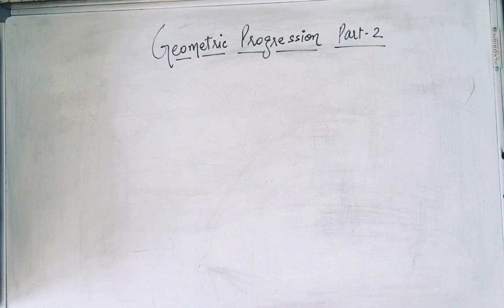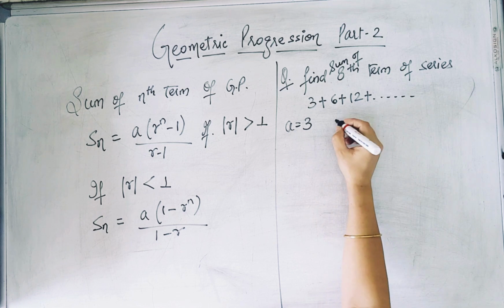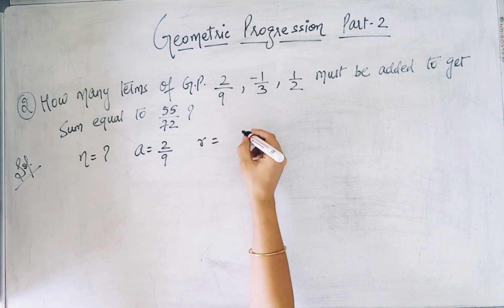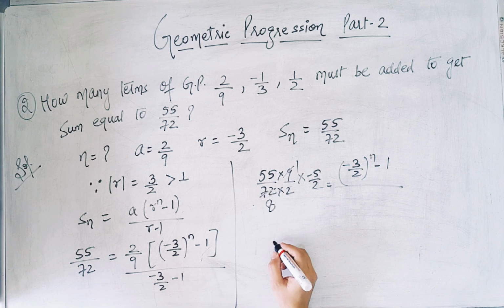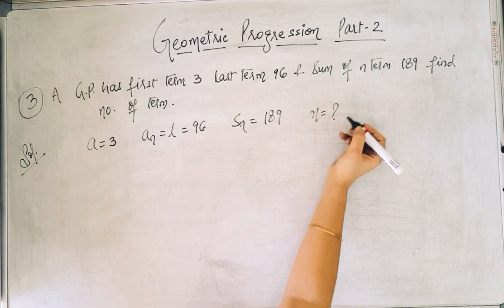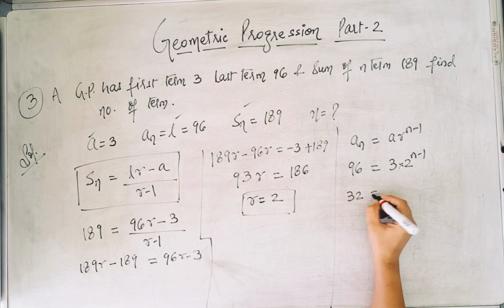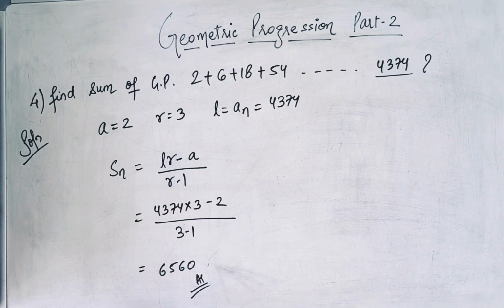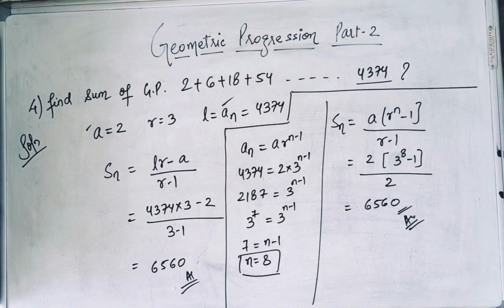Geometric Progression ICSE Class 10 Part 2/4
Geometric Progression part 2 Covers
Sum of the nth term of G.P.